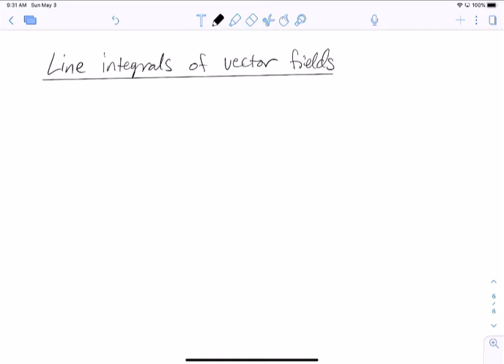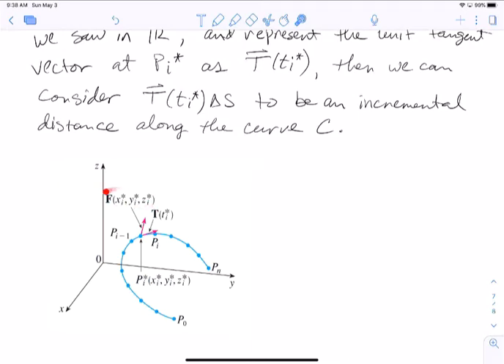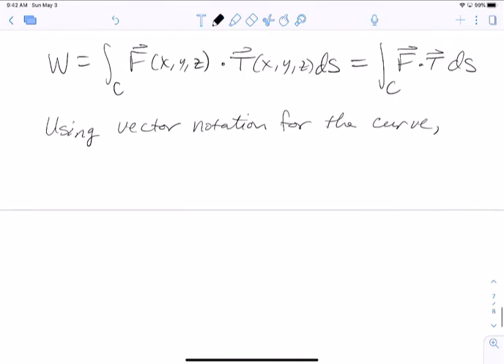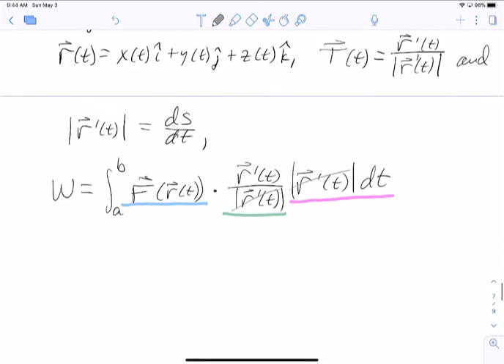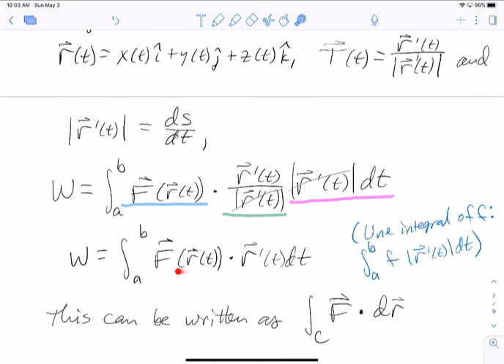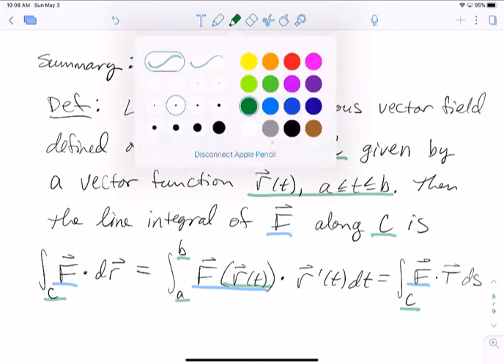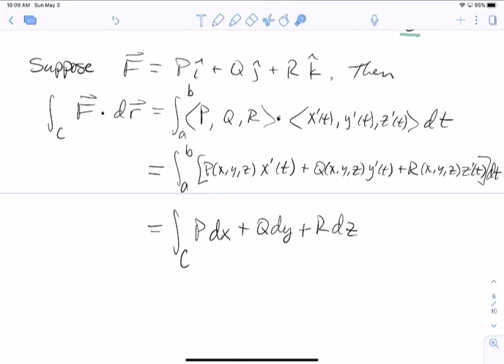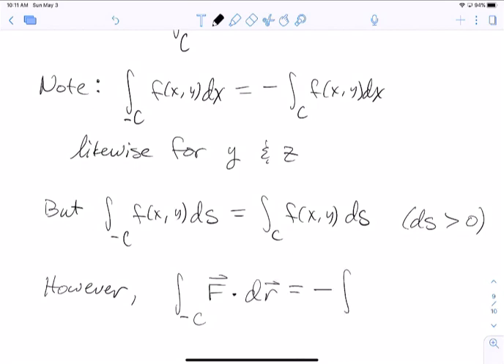Line Integrals of Vector Fields | Multivariable Calculus (16.2d)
The formula for the line integral of a vector field along a curve and how orientation affects the result.